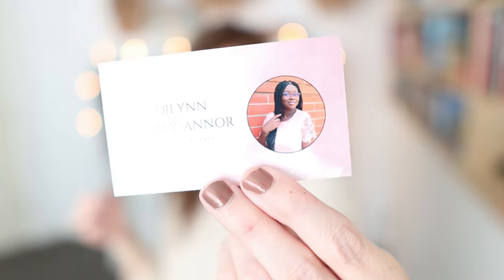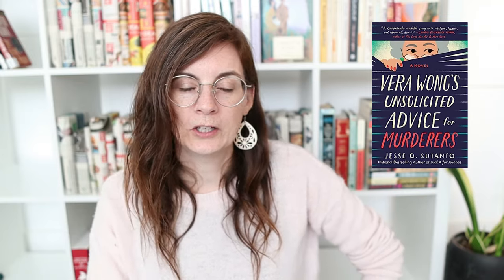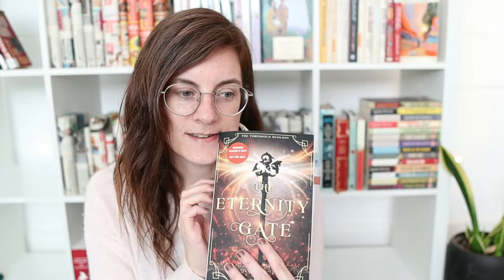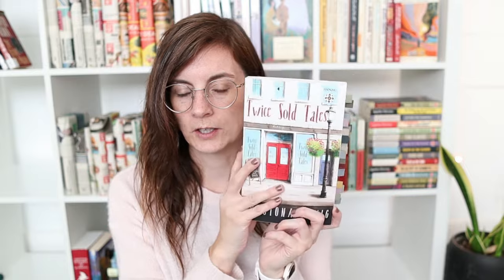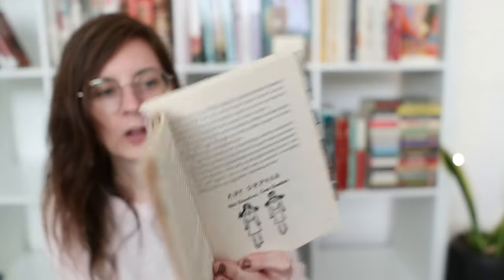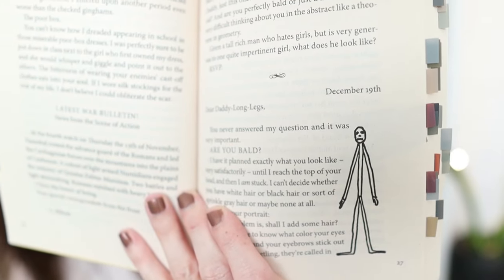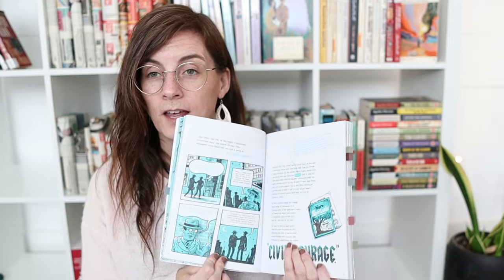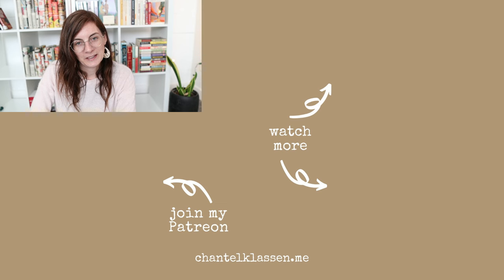my FAVORITE BOOKS from the summer + some book mail I'm super EXCITED about!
Here are my favorite books that I read this summer! Oh, and I also got some exciting (and adorable) book mail! If you want to see my favorite books from the first trimester of the year, watch that video

MENTIONED
Ember in the Mist
Vera Wong's Unsolicited Advices for Murderers
The Amazing Mrs. Pollifax
Towards Zero
The Eternity Gate
The Lost Year
Things We Didn't Say
The Lake House
Twice Sold Tales
The Extraordinary Deaths of Mrs. Kip
What Katy Did
The Outsiders
The Faithful Spy
That Sounds Fun

📚 MY BOOK WISHLIST

☕ The Best Homemade Hot Cocoa recipe (dairy free or dairy full)

WANT TO SEND ME YOUR BOOK? Check out my policy on what I accept and how to send it to me

00:00 - intro
00:28 - book mail
03:00 - summer favorites!
03:50 - mystery
08:24 - fantasy
10:00 - historical fiction
14:35 - contemporary
18:00 - classics
22:45 - non-fiction